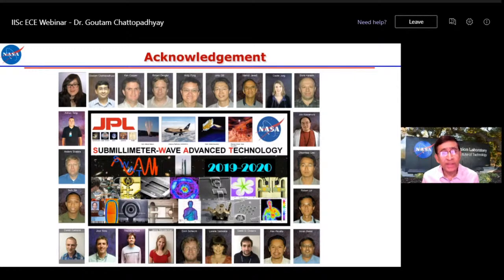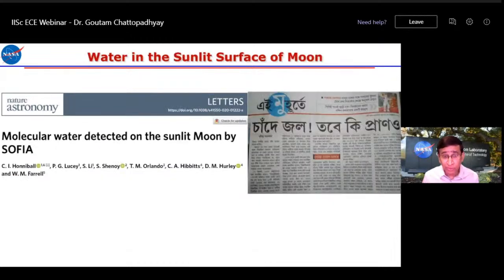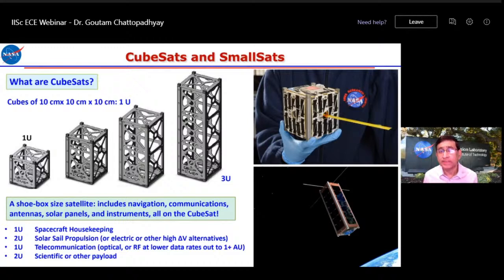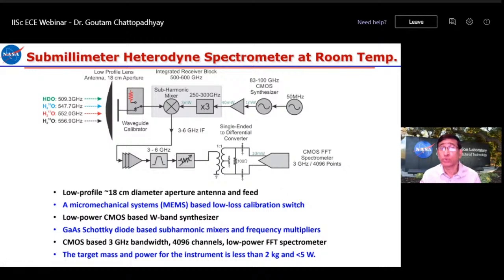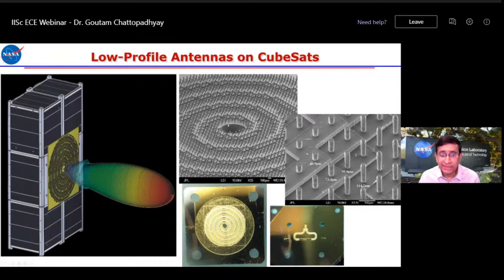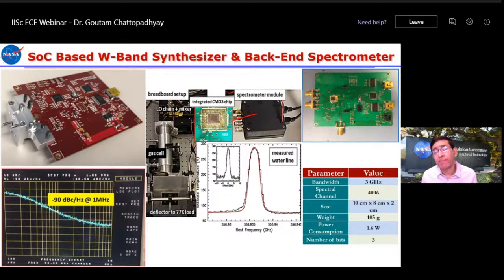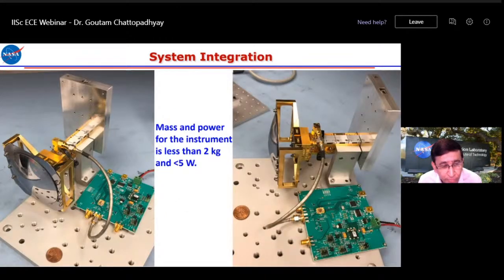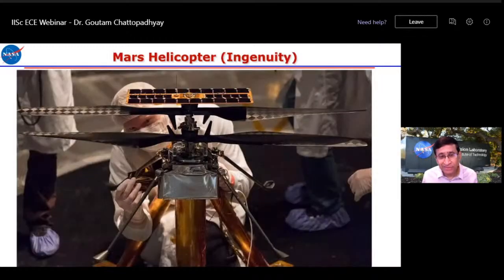IISc ECE Webinar :- Design and Innovation: Sensors Antennas, and Systems by Dr. Goutam Chattopadhyay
Dr Goutam Chattopadhyay ( 93 M’ 99 SM’ 01 F’ 11 is a Senior Research Scientist at the NASA’s Jet Propulsion Laboratory, California Institute of Technology, a Visiting Associate at the Division of Physics, Mathematics, and Astronomy at the California Institute of Technology, Pasadena, USA, BEL Distinguished Chair Professor at the Indian Institute of Science, Bangalore, India, and an Adjunct Professor at the Indian Institute of Technology, Kharagpur, India He received the Ph D degree in electrical engineering from the California Institute of Technology ( Pasadena, in 2000 He is a Fellow of IEEE ( and IETE ( and an IEEE Distinguished Lecturer His research interests include microwave, millimeter wave, and terahertz receiver systems and radars, and development of space instruments for the search for life beyond Earth He has more than 300 publications in international journals and conferences and holds more than fifteen patents He also
received more than 35 NASA technical achievement and new technology invention awards He received the IEEE Region 6 Engineer of the Year Award in 2018 Distinguished Alumni Award from the Indian Institute of Engineering Science and Technology ( India in 2017 He was the recipient of the best journal paper award in 2013 by IEEE Transactions on Terahertz Science and Technology, best paper award for antenna design and applications at the European Antennas and Propagation conference EuCAP in 2017 and IETE Prof S N Mitra Memorial Award in 2014